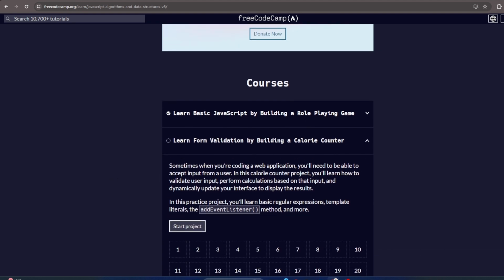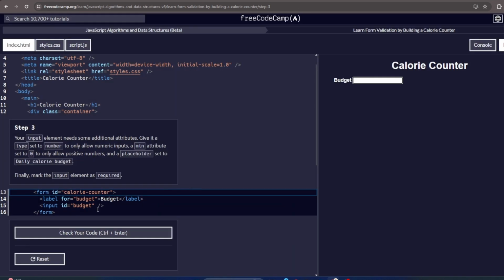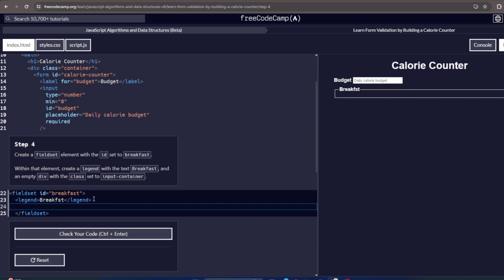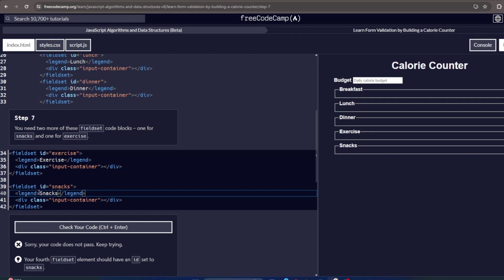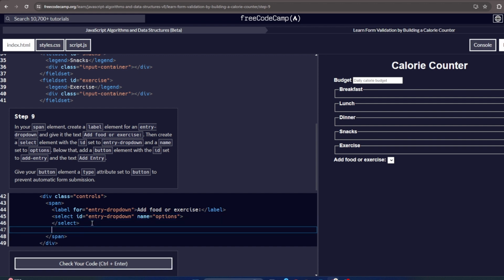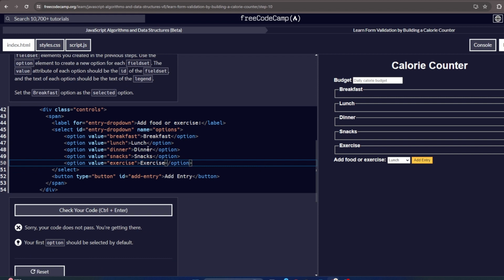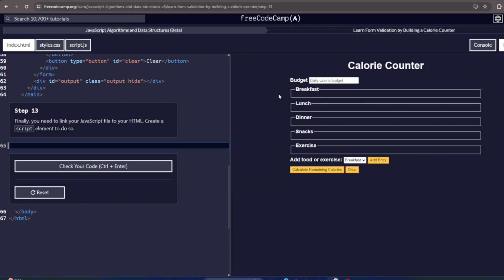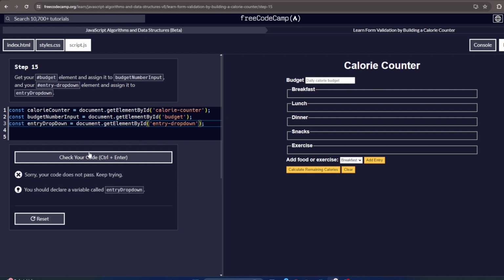freeCodeCamp : Learn Form Validation By Building a Calorie Counter - 1-15